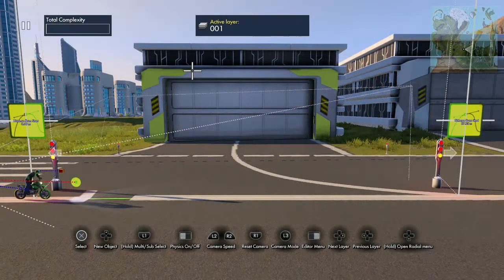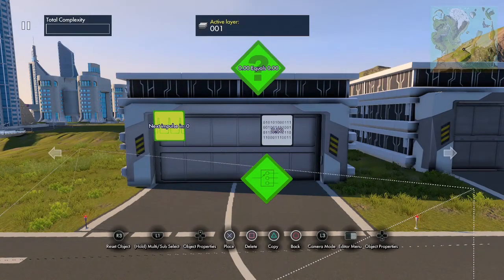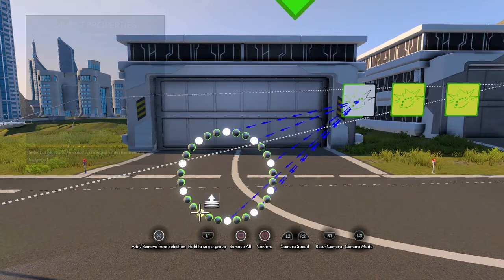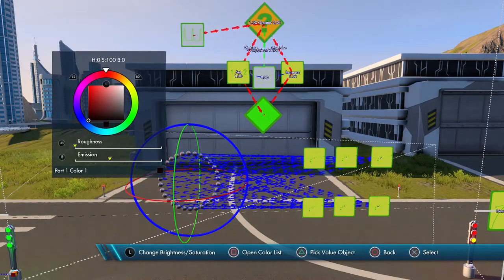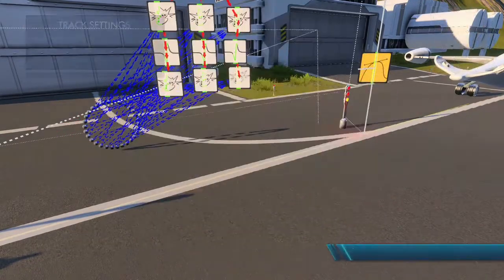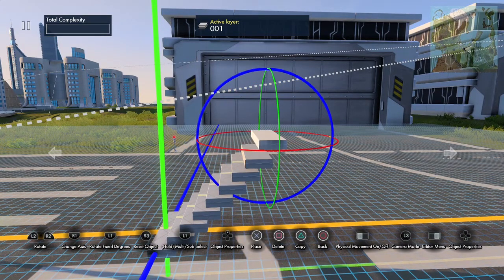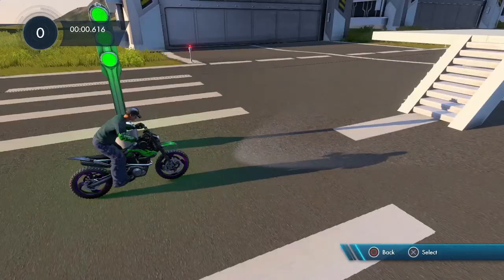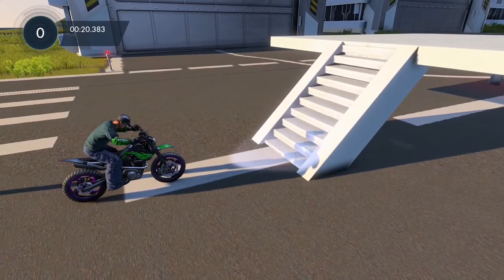Trials Fusion Editor Tutorial - Animation Loops - Part 1 - Short loops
In this tutorial I show you how to make a marquee sign and animate it with a 3 frame loop. I also show you how to make an escalator, which uses a short loop based on distance.